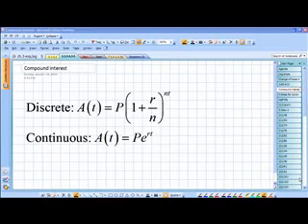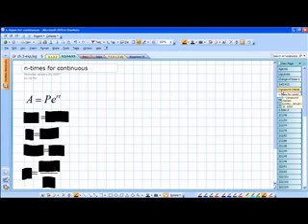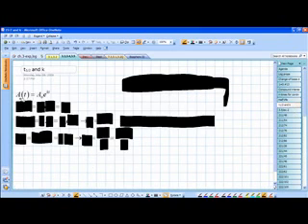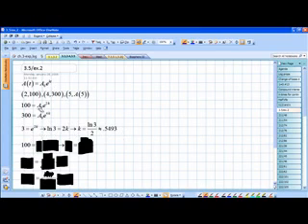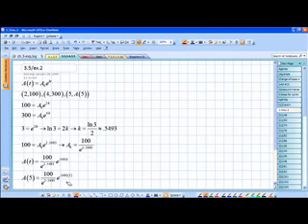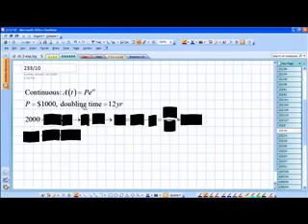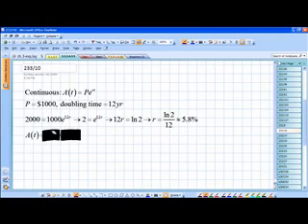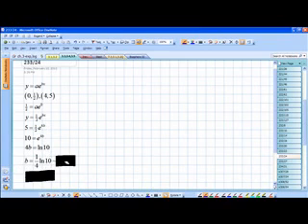Exp and log applications